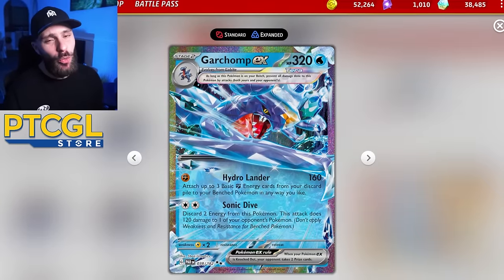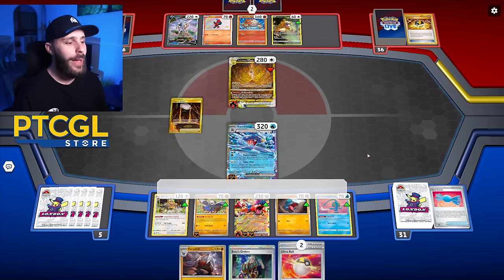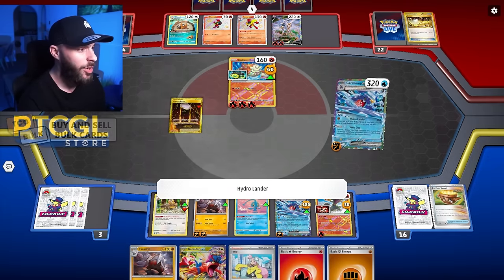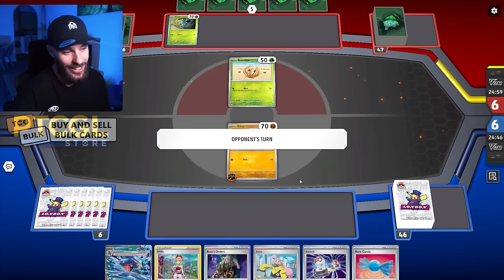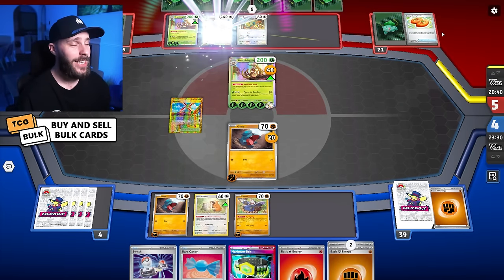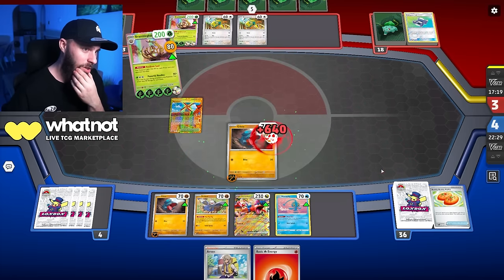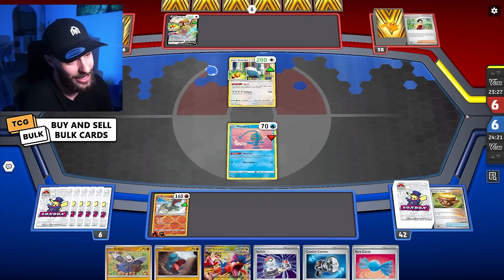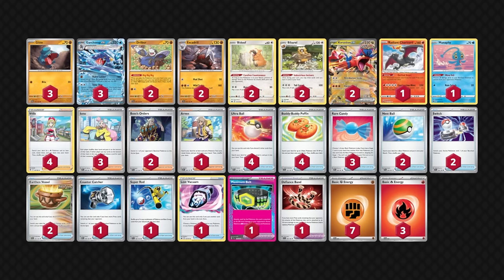Accelerate Energy FAST With Drilbur in Garchomp ex!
GFUEL (Code "FTWTCG" for discount)

Deck List:

Pokémon: 9
2 Koraidon ex TEF 120
3 Gible PAR 94
2 Drilbur TEF 85
2 Bibarel BRS 121
1 Radiant Charizard CRZ 20
1 Manaphy BRS 41
3 Garchomp ex PAR 38
2 Bidoof CRZ 111
2 Excadrill TEF 86

Trainer: 15
1 Counter Catcher PAR 160
2 Nest Ball PAF 84
4 Irida ASR 147
4 Ultra Ball PAF 91
1 Maximum Belt TEF 154
1 Arven OBF 186
2 Boss's Orders PAL 172
1 Super Rod PAL 188
1 Lost Vacuum CRZ 135
1 Defiance Band SVI 169
3 Rare Candy PAF 89
4 Buddy-Buddy Poffin TEF 144
3 Iono PAF 80
2 Switch SVI 194
2 Earthen Vessel PAR 163

Energy: 2
3 Basic {R} Energy SVE 2
7 Basic {F} Energy SVE 6